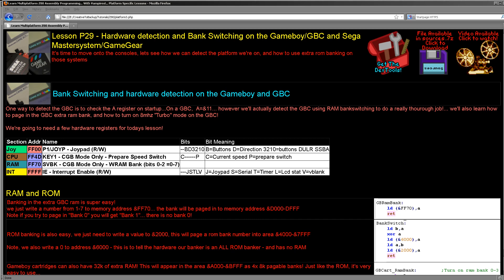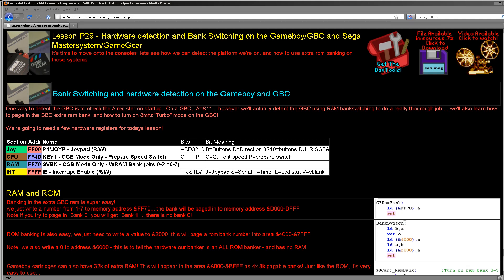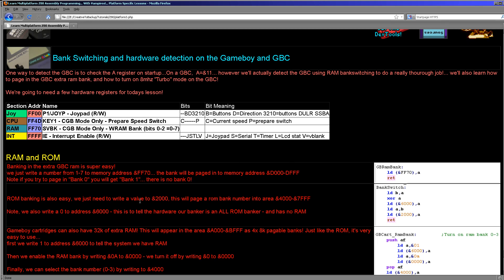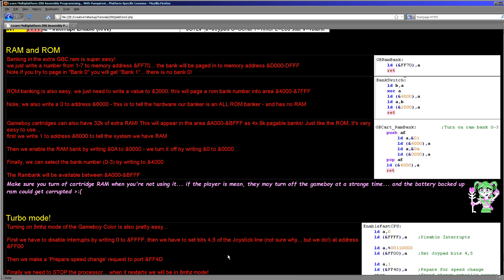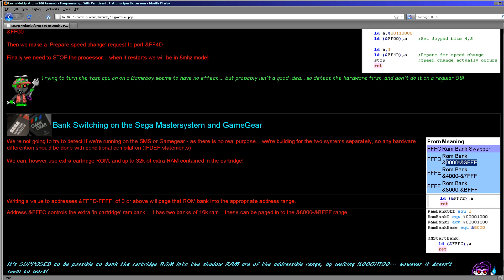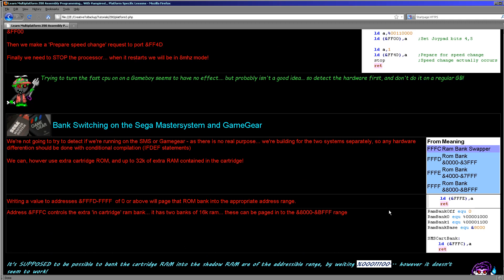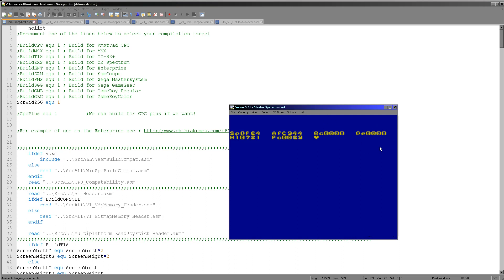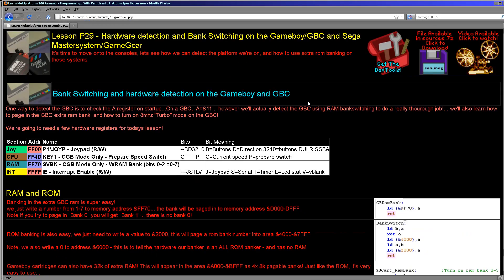Learn Z80 Assembly Lesson P29 - Bankswitching on the Gameboy & GBC, Mastersystem & GameGear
It's time to move onto the consoles, lets see how we can detect the platform we're on, and how to use extra rom banking on those systems